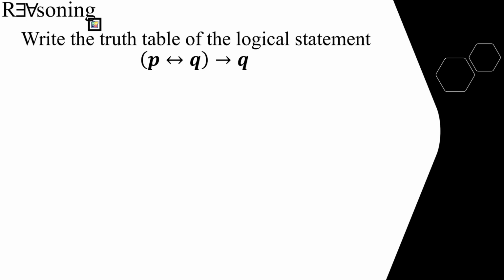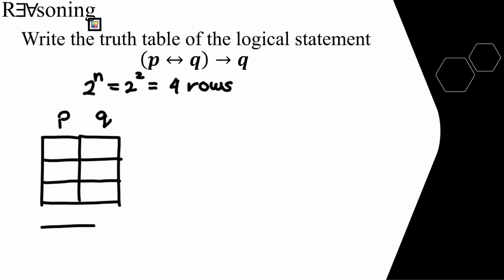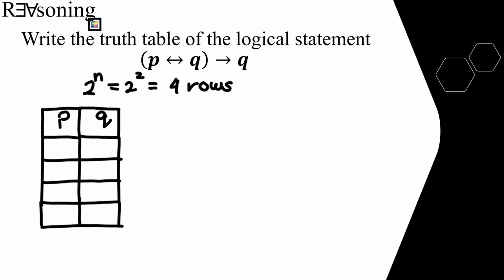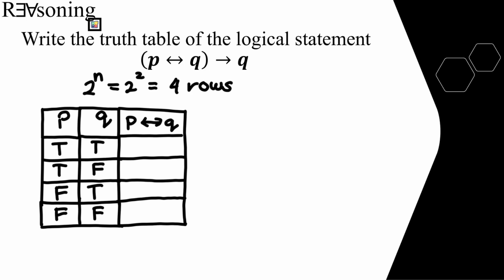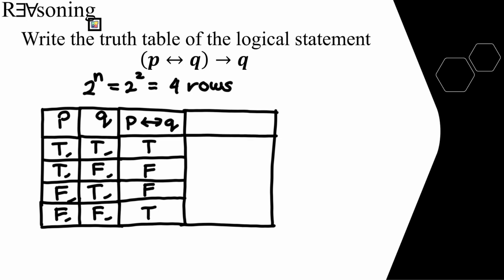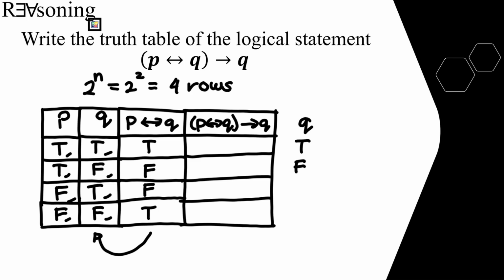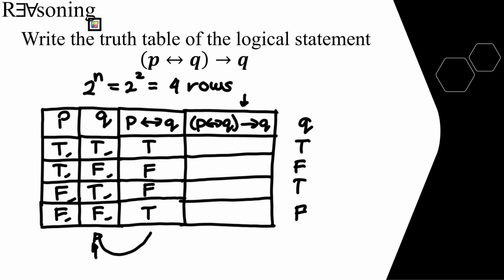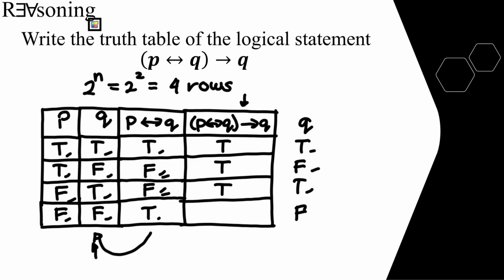Truth Table for (𝒑 ↔ 𝒒) → 𝒒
R∃∀soning∎

This is your playlist for
          -  Logic
          -  Proof
          -  Induction
          -  Reasoning
          -  and what seems to be part of…Analysis!

Credits to
1. MS PowerPoint for video production.
2. Camtasia 2019 for video editing.